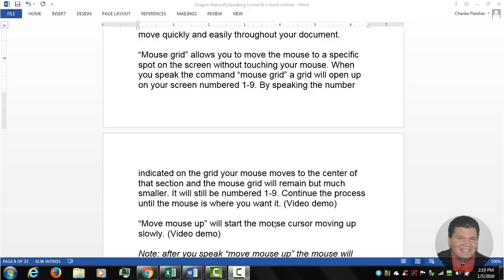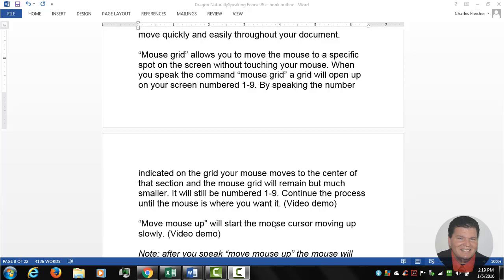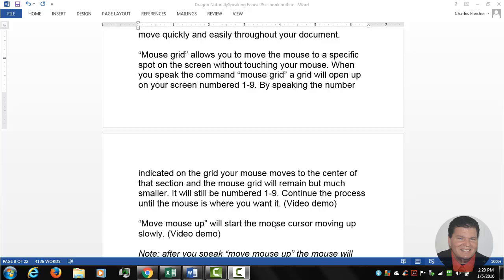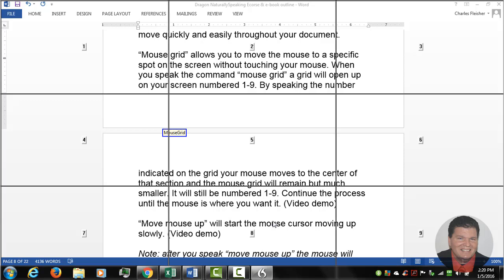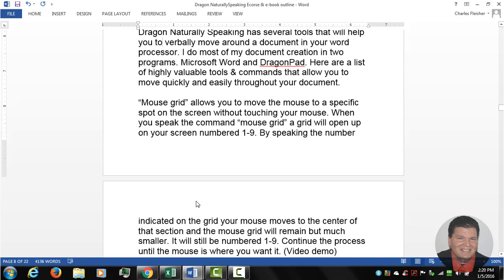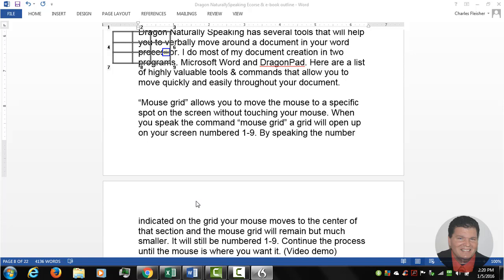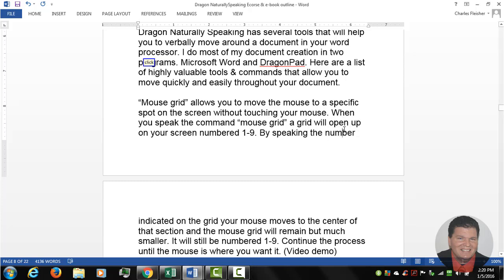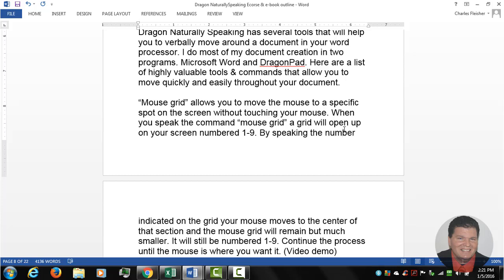How to Move Your Mouse with the Mouse Grid in Dragon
This video will show you how to manipulate your mouse hands-free using a feature called Mouse Grid. This is especially useful for people who have little or no ability to manipulate a traditional mouse.